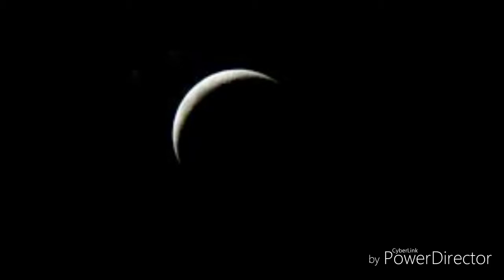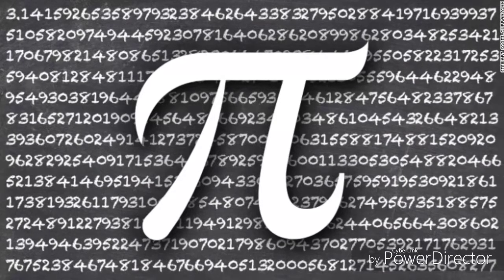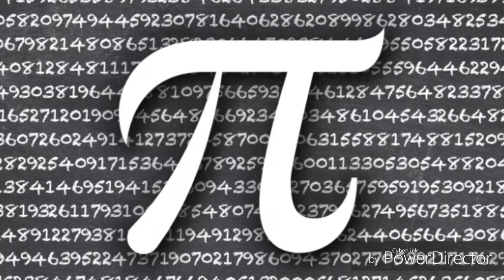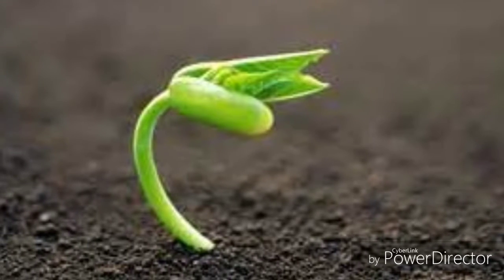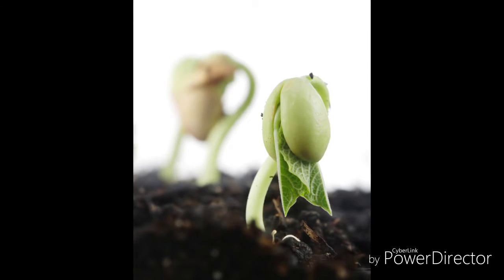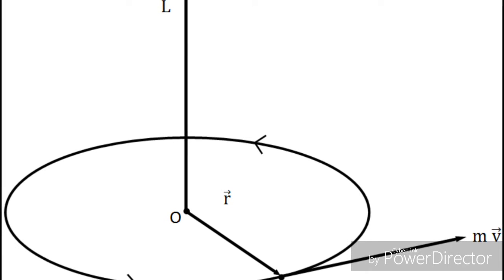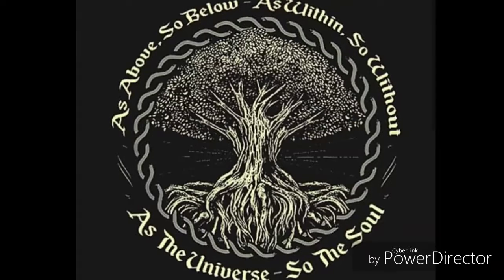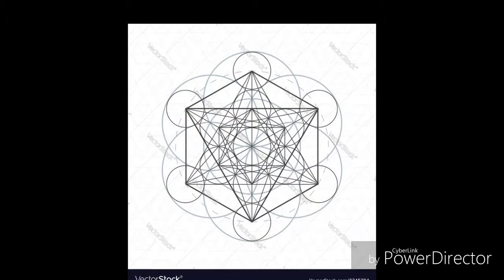The Geometric Clock: The Moon and Genesis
Here I go over the geometric clock and how the moon phases represent genesis and the form of life. You literally watch the process of life unfold in slow motion. Enjoy!